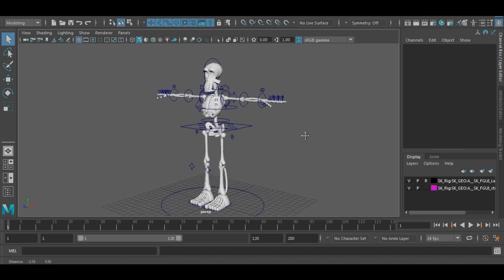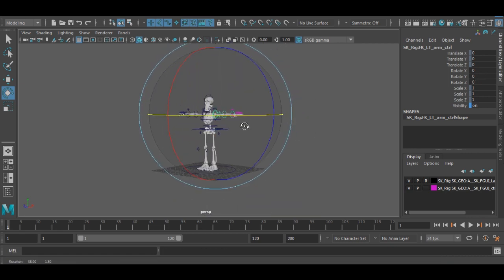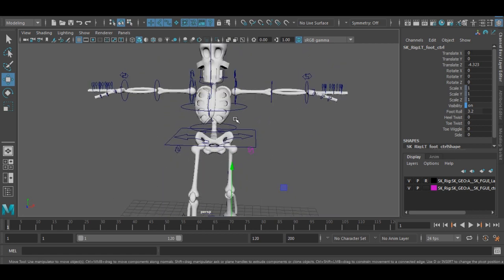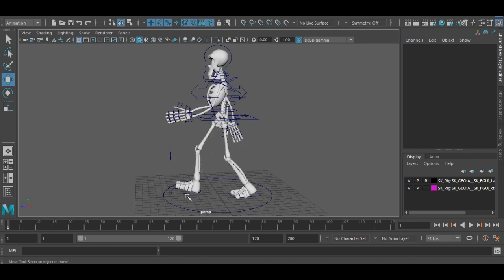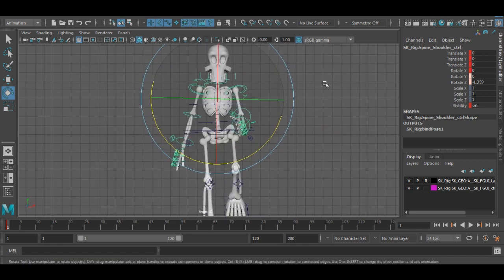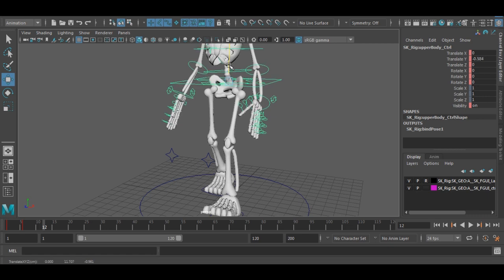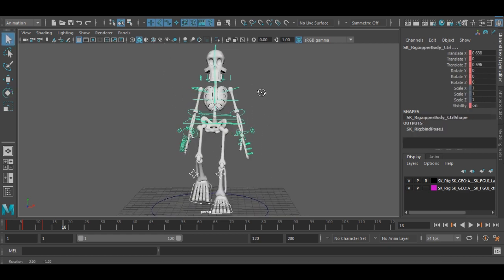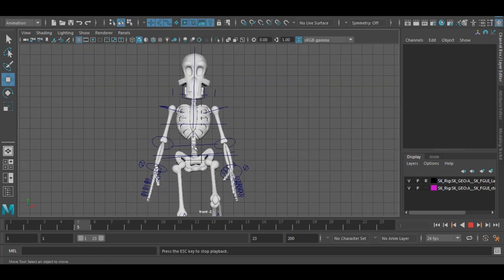Crimson Tutorials - Walk Cycle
A quick animation tutorial detailing how to do a Walk Cycle.
If you think this is informative and entertaining I may continue making tutorials in the future.

As an added bonus I've actually included the 3D Skeleton rig here in the description so you can try playing with him. The rig works in most version of Autodesk Maya. I haven't tested it in Blender or 3dsmax so I can't guarantee it will work on either of those software.